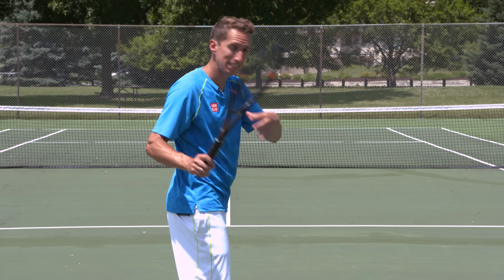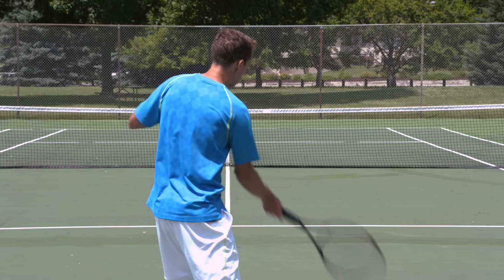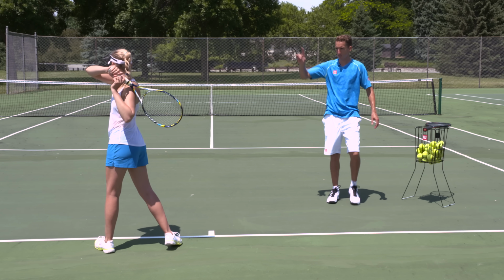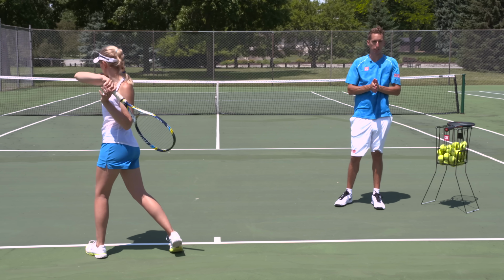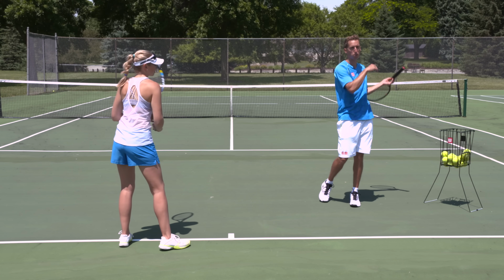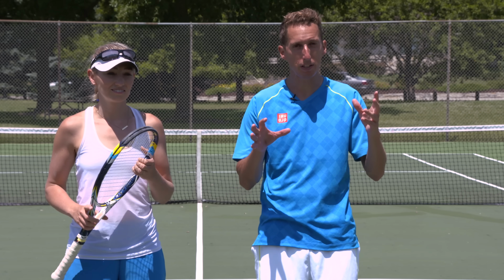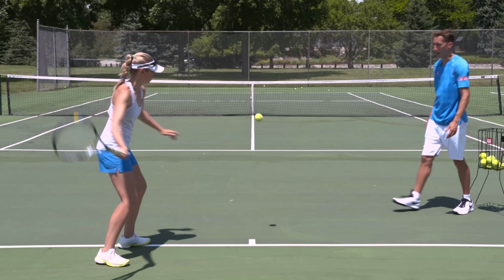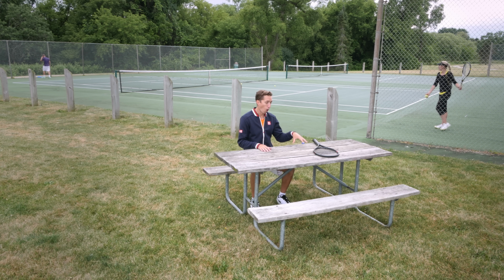Crushing Forehand Power - Tennis Lesson